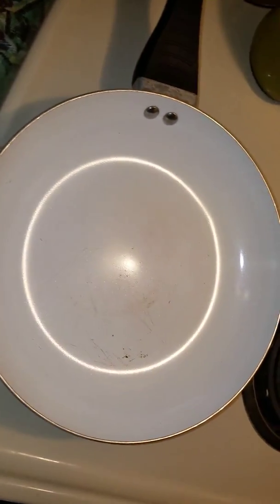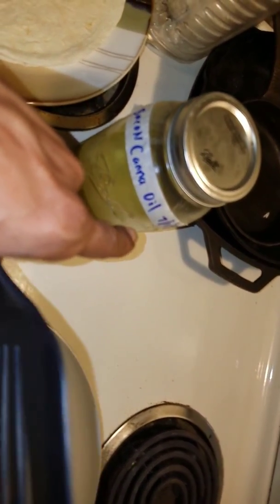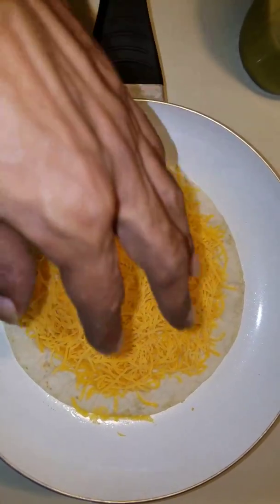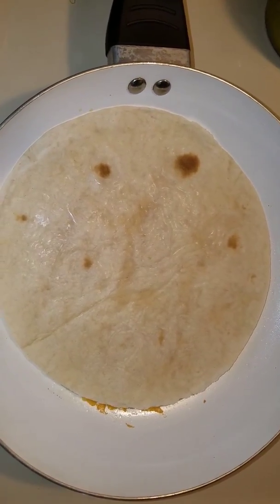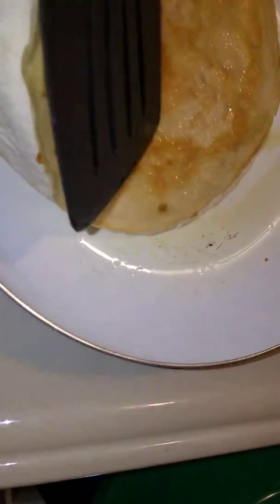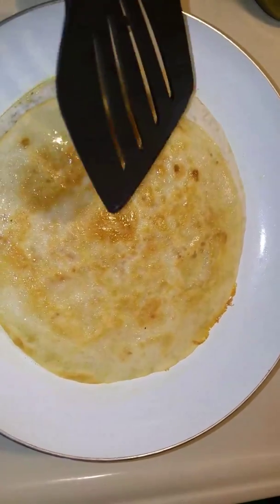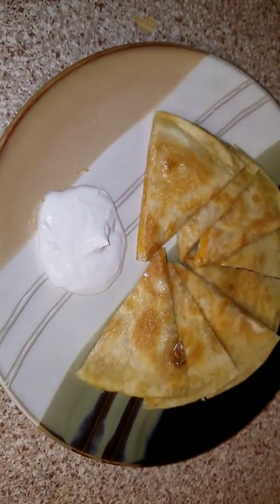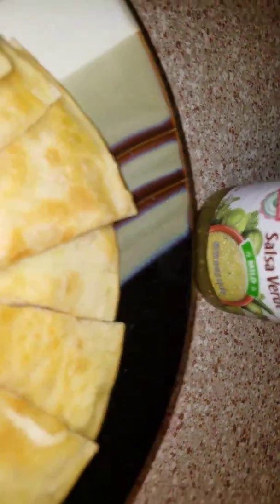Bacon Cannabis Oil - Quesadillas